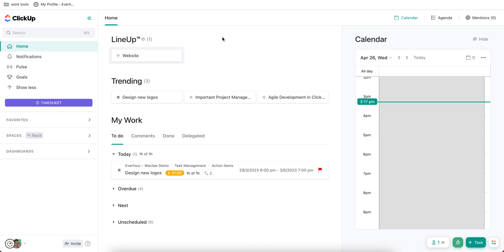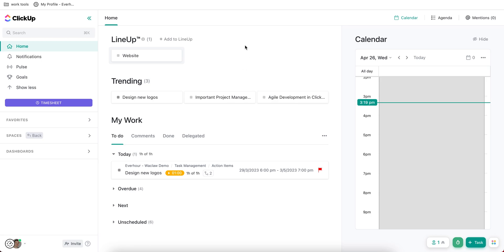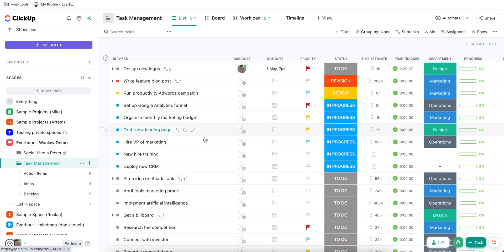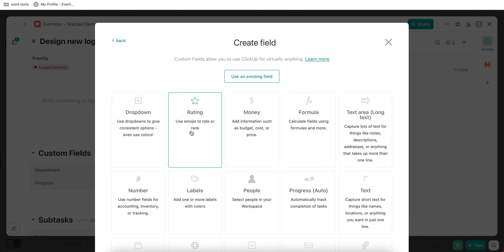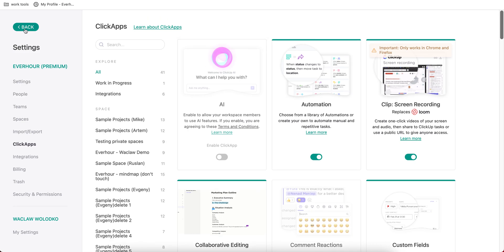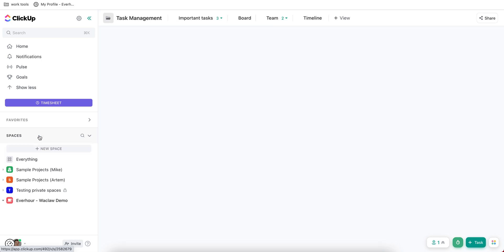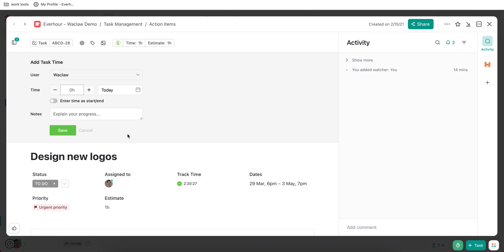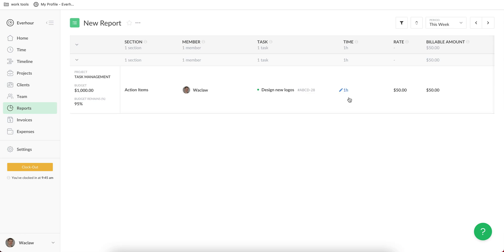ClickUp Tutorial for Beginners 2023 | Master Task Management and Time Tracking in Simple Steps!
Are you new to ClickUp and want to learn how to effectively manage your tasks and projects? Look no further!
In this step-by-step tutorial, we'll guide you through the fundamentals of ClickUp, from creating tasks and assigning them to team members, to setting up reminders and tracking time & progress.
Whether you're an individual or part of a team, this ClickUp tutorial for beginners will empower you with the knowledge and skills to streamline your workflow and boost productivity.
Join us on this learning journey and unlock the full potential of ClickUp. Let's dive in and master task management together!

- Everhour + ClickUp Time Tracking Guide

Explore more ClickUp content on Everhour.com:
- ClickUp time tracking integration features and pricing